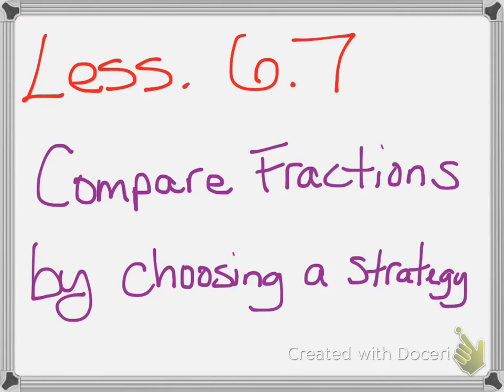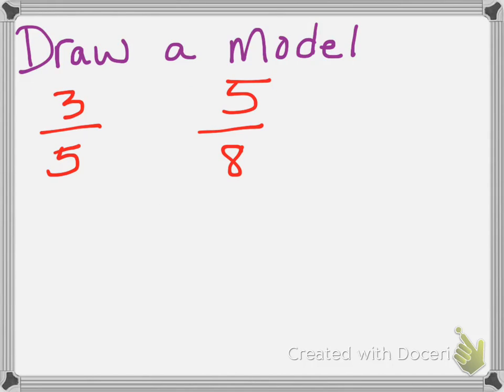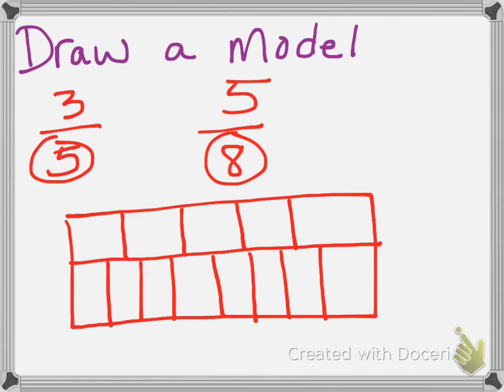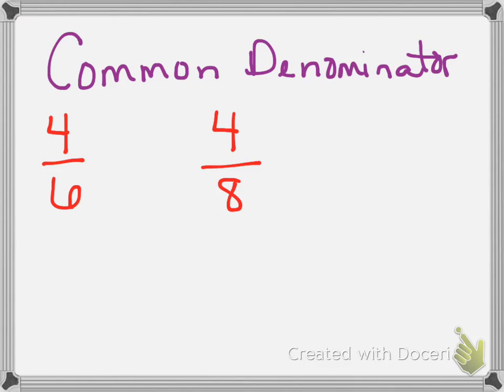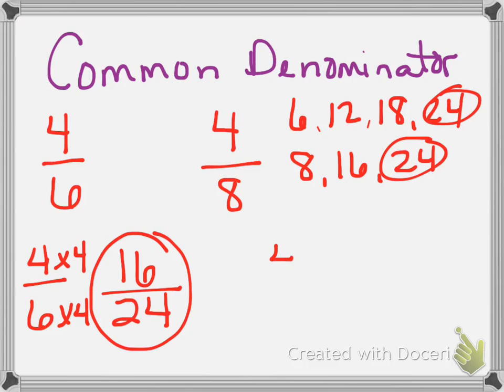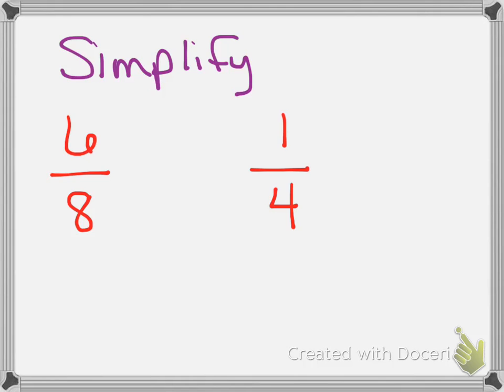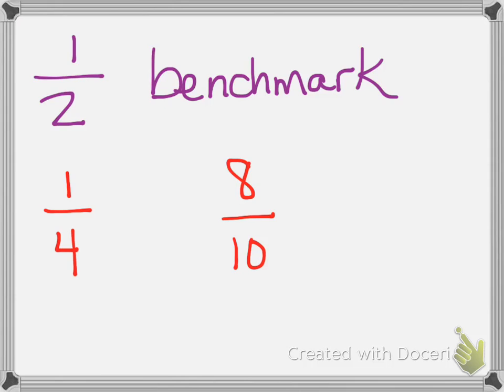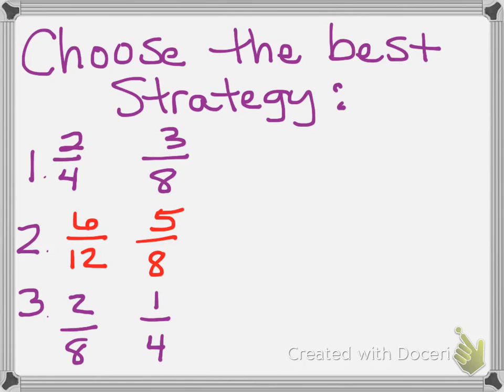Lesson 6.7 Comparing Fractions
choose the best strategy